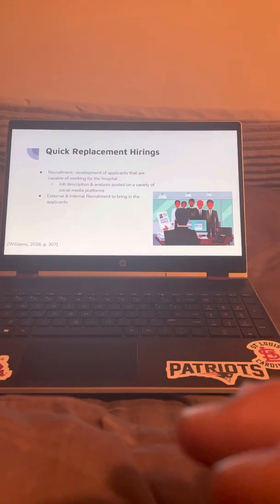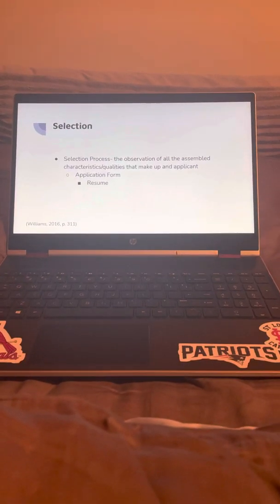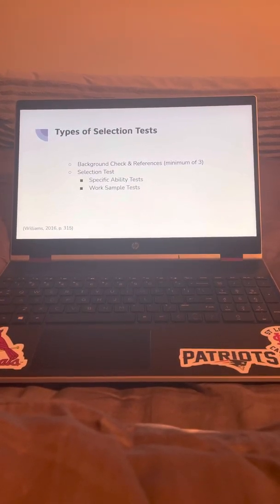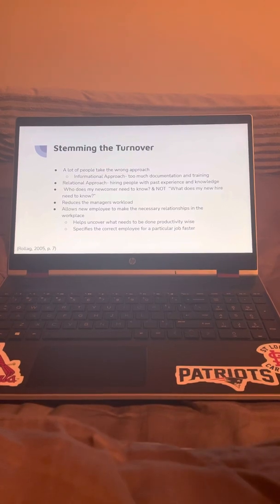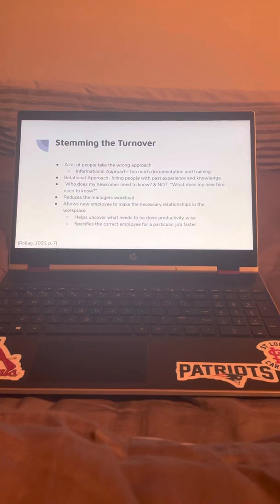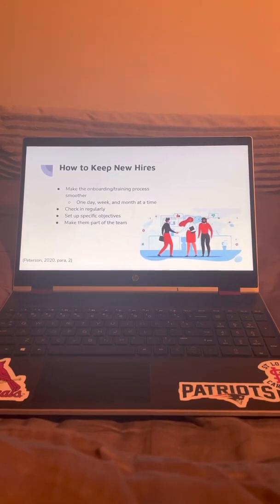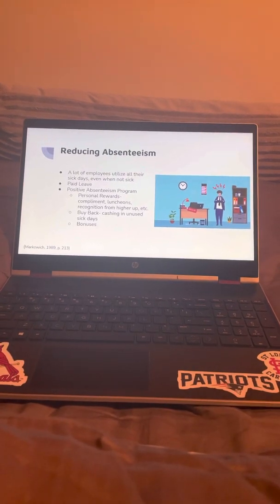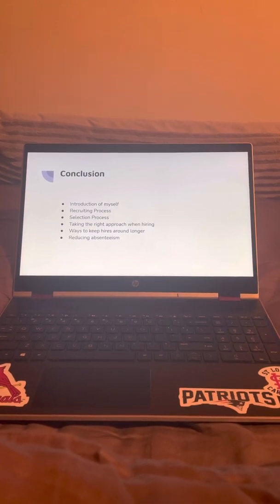Managing Human Resources